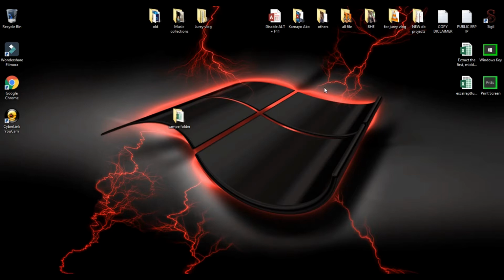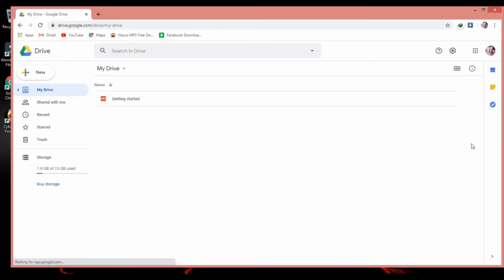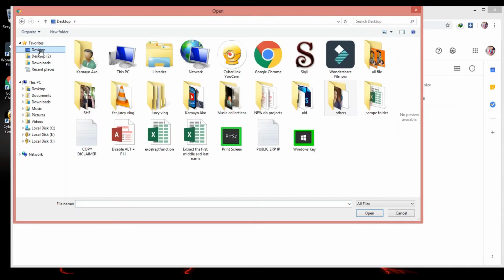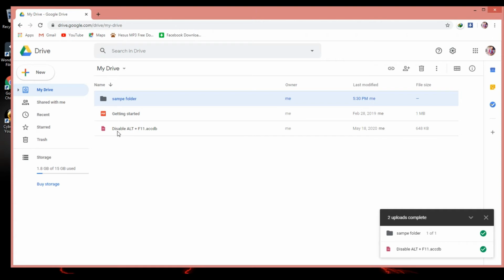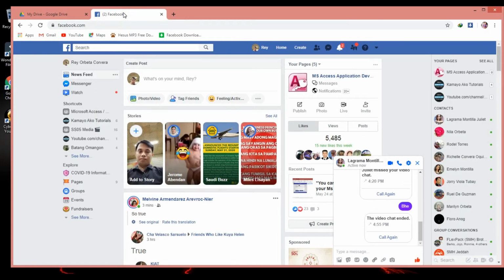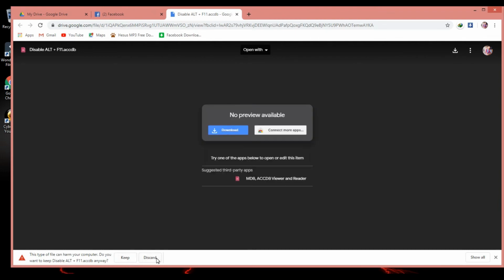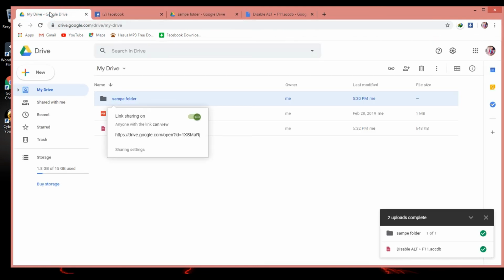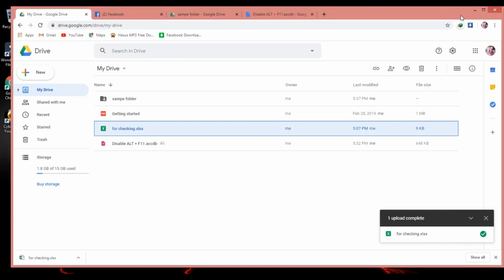How to use Google Drive as your back up and shareable file cloud storage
This video will guide you on How to use Google Drive as your back up and shareable  file cloud storage.